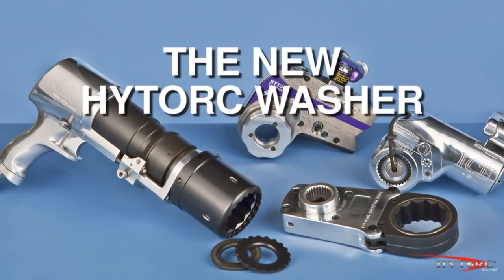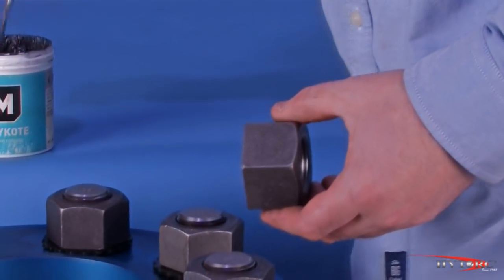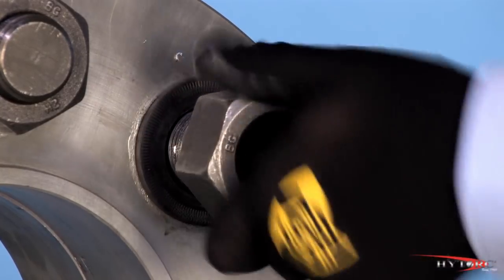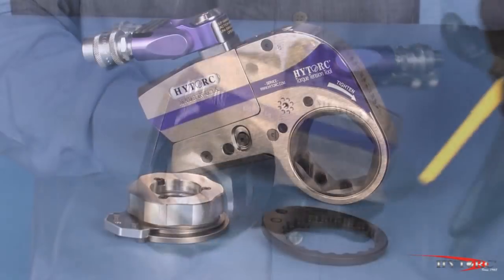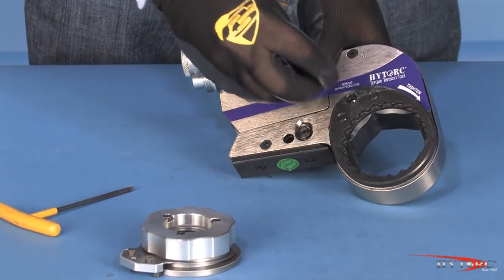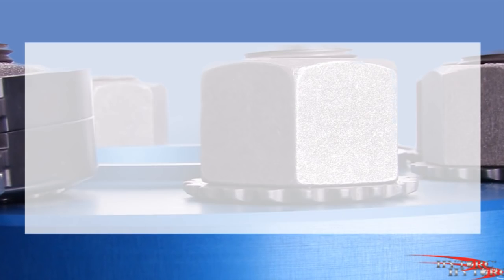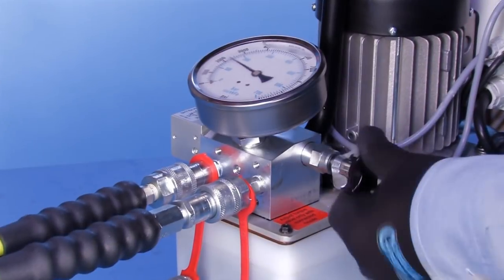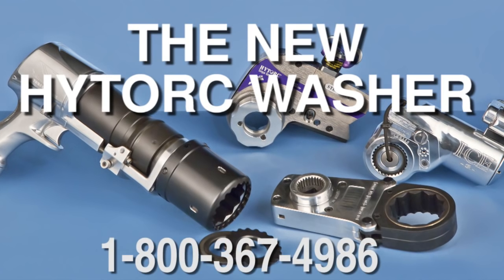The New HYTORC Washer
The HYTORC Washer works with a double-layered socket; the outer socket holds onto the washer while the inner socket turns the nut. This eliminates the reaction arm, the most common source of safety incidents on all bolting jobs. By eliminating the reaction arm, the side force that is applied is eliminated, allowing a more consistent bolt load from bolt to bolt. Though many bolting systems boast about accuracy, the HYTORC Washer assures an even and accurate bolt load, the true measurement for joint integrity.